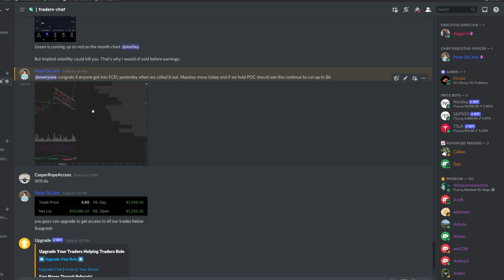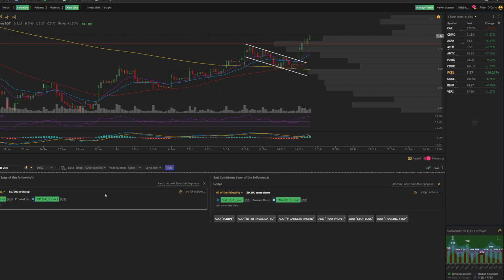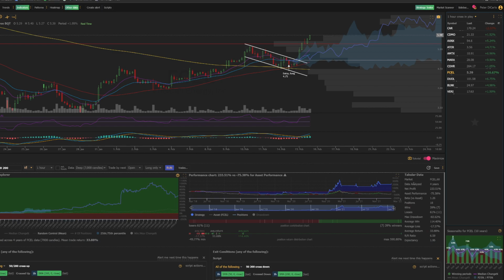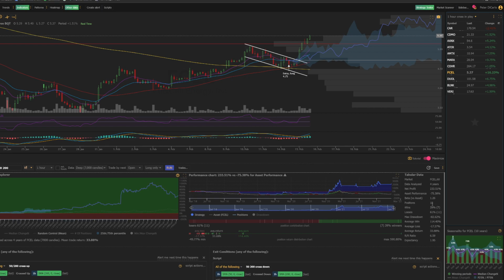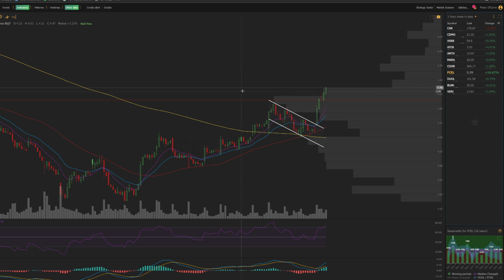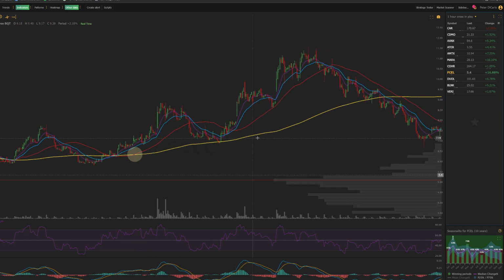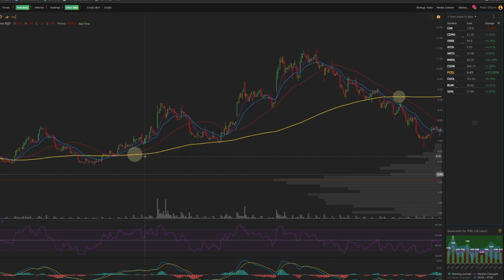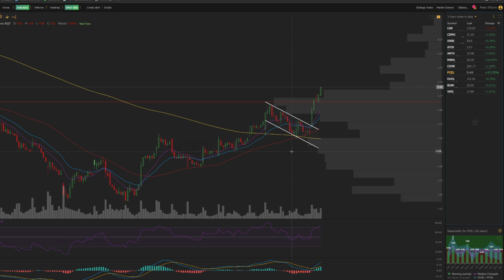Stocks to buy now - FCEL 17% BREAKOUT!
In this video we are going to go over stocks to buy now

best stocks to buy now,penny stocks 2022,multibagger stocks 2022,stocks to watch,multibagger stocks to buy now in india,best multibagger stocks to buy now in 2022,budget 2022,tesla stock,apple stock,tesla news